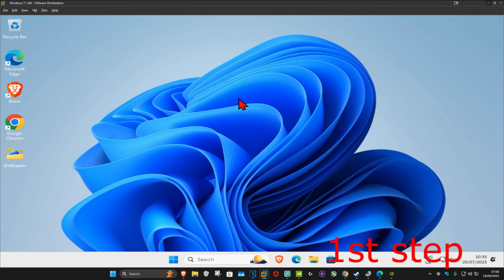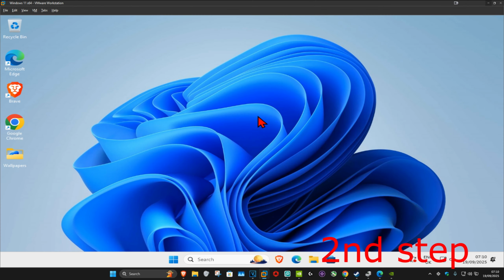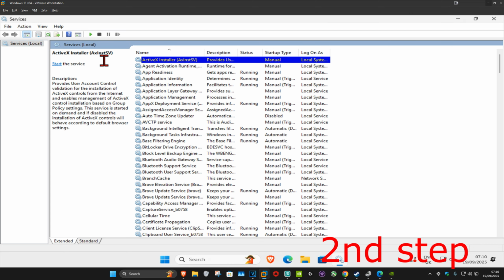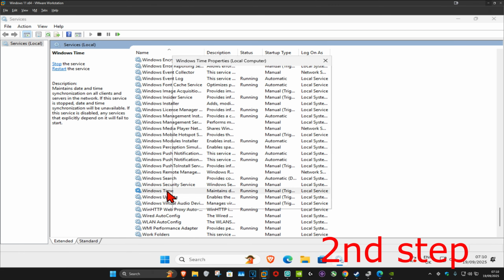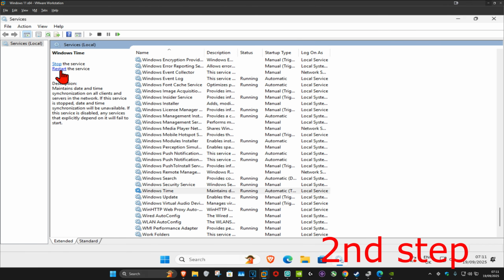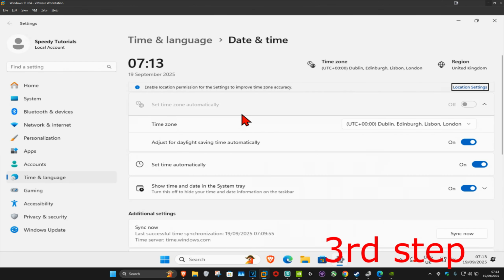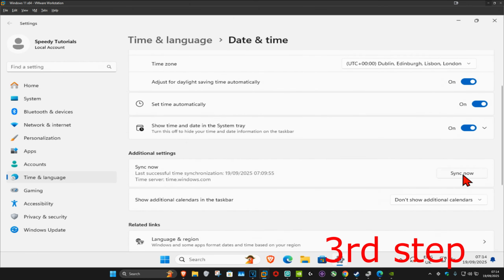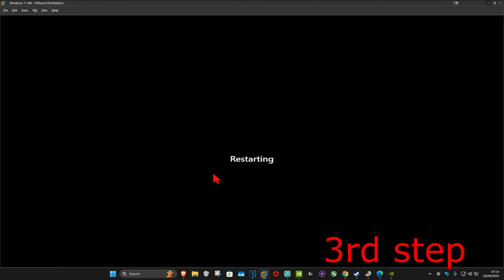How To Fix Wrong Date & Time in Windows PC & Laptop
How To Fix Wrong Date & Time Issues in Windows PC & Laptop

In this tutorial, I’ll show you how to fix the wrong date and time issues on your Windows PC or laptop. Incorrect date and time settings can cause problems with apps, online services, and system performance. Follow these steps to restore the correct time and date settings.

Issues addressed in this tutorial:

Incorrect date and time on Windows
Fixing time zone errors
Resolving sync issues with system clock
Correcting date and time settings in Windows